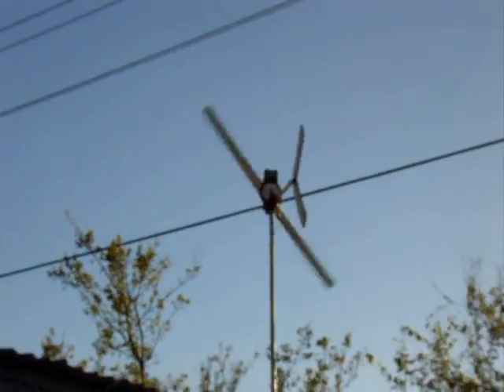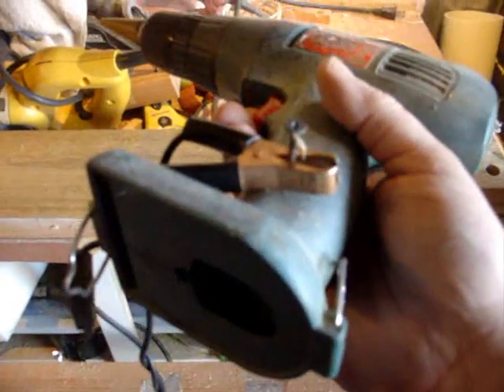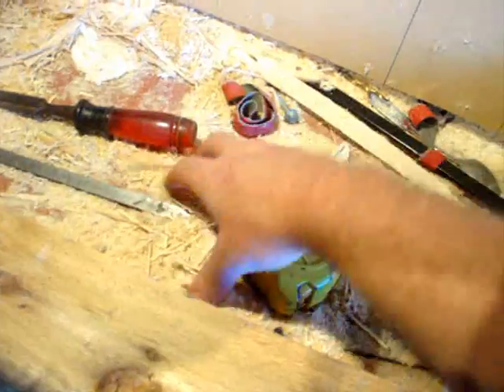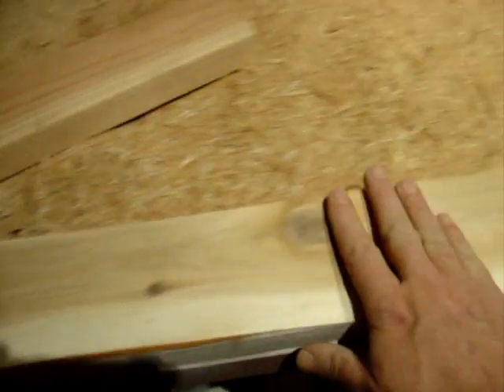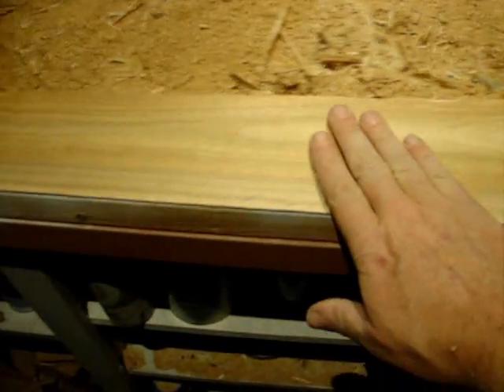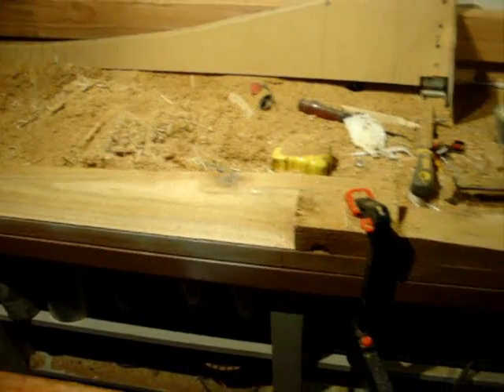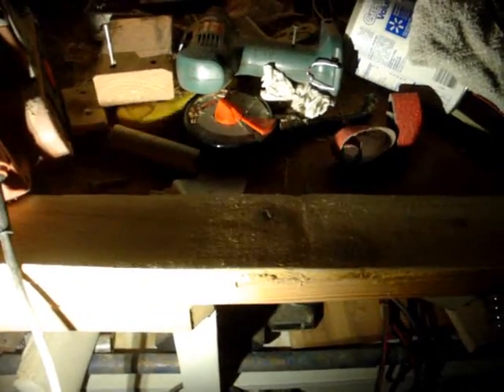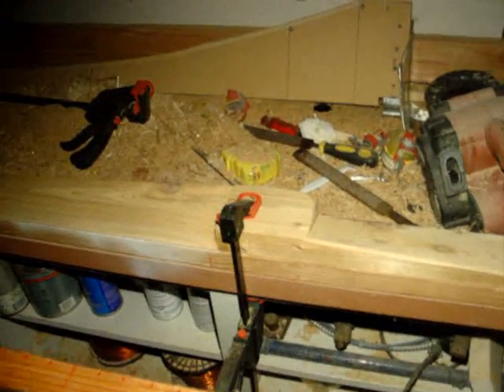CHANGING WOOD FOR PROPS or BYE BYE PINE HELLO CEDAR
BTC: 1CCU4FwLJB7dibBLVxTpr7m3E4hedm2Mif
MEC: MWKbUTuT5p6Rvq9xbwwbeFXBGAy2AD9ft1

I had props that I wanted to look very nice, and work smoothly. But due to lumber companies speed growing pine these days, the wood is to loosely bonded, and too soft. I decided to switch to a much better quality of wood. cedar to be exact.
   This also meant that I had to make changes to the prop carving mo-sheen. The results are shown in this video. from splinters to smooth saw dust. and a very pretty prop.
     I hope Y'all enjoy this one. I need more views so I can afford to do more videos. Keep smiling, and have a ball. God Bless one and all.
Many good things to you and yours.

MUDDy

I hope you enjoy Ryans' channel. :)